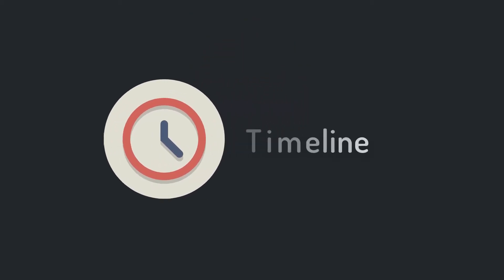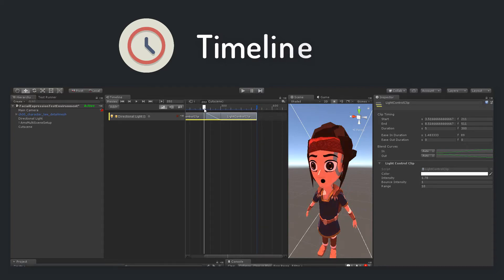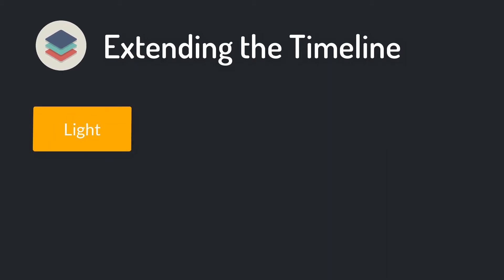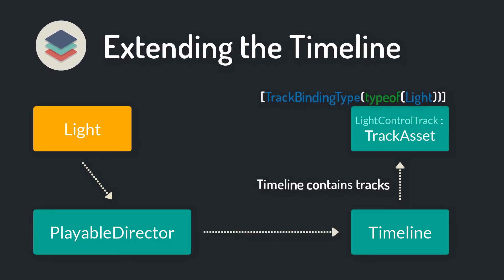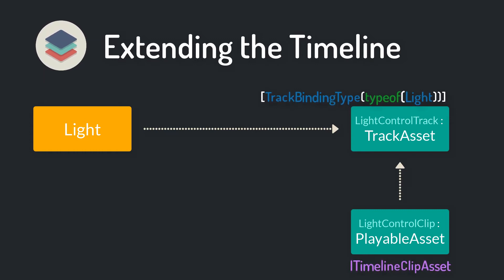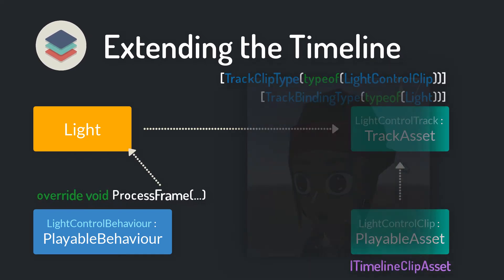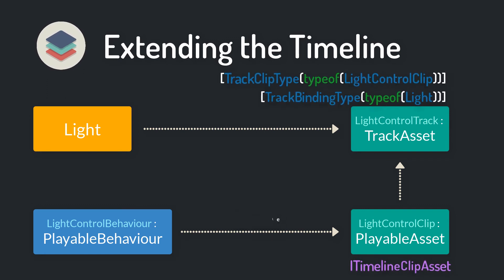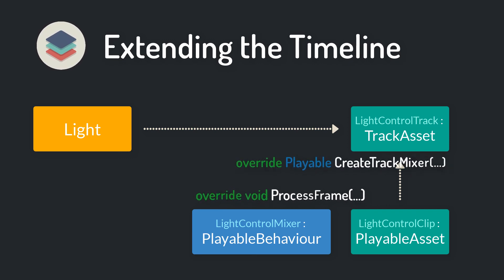Unity Timeline API overview - custom tracks and clips | Unity and C# | Tutorial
It's very easy to get confused by the Timeline API. This tutorial gives you a detailed introduction into the functionality of the Timeline. You'll learn which scripts you need to create in order to implement your own tracks and clips.